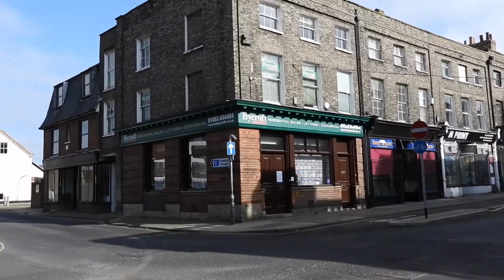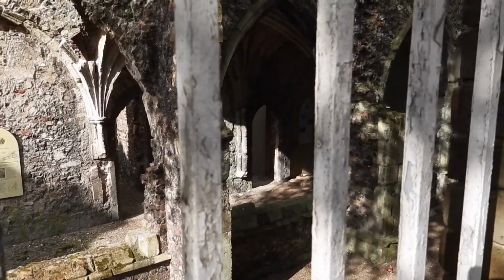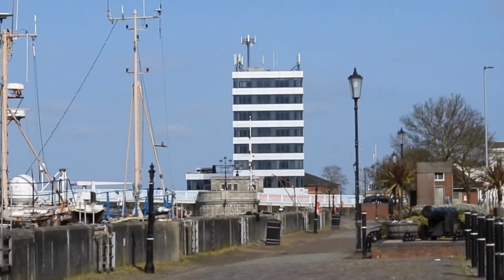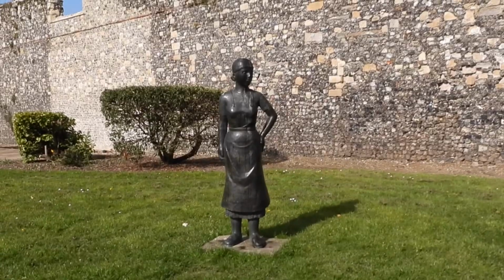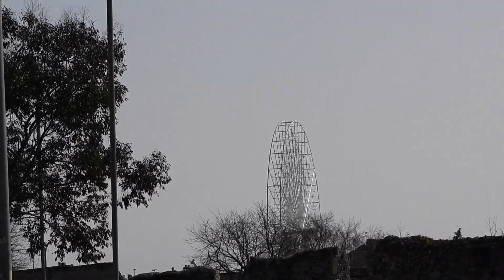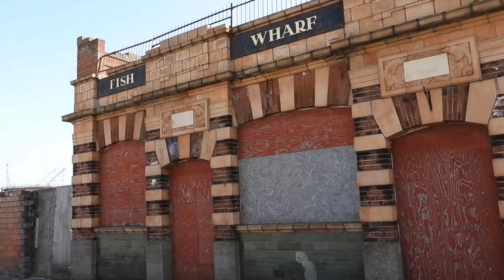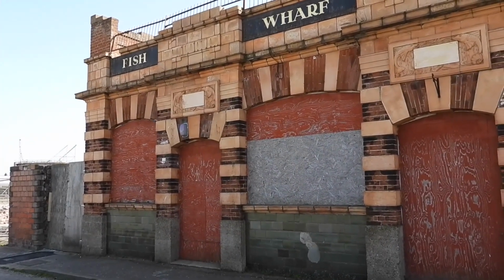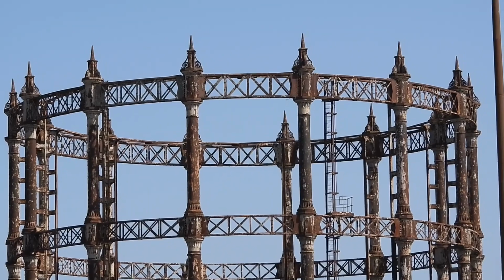Easter Sunday Walk Around Great Yarmouth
Hi everyone,

Happy Easter.

I decided to do something different today. I took you for a walk around Great Yarmouth. Just a small section of it.
I’ll include links to all the different places, in case you want to read up about any of them.

I’ll add the links later this evening as I’ve a 2nd video for you today which I need to edit. ⛵️🛶🚤🛥

Hope you’re all having a lovely weekend,
Take care,
Stay safe 😷